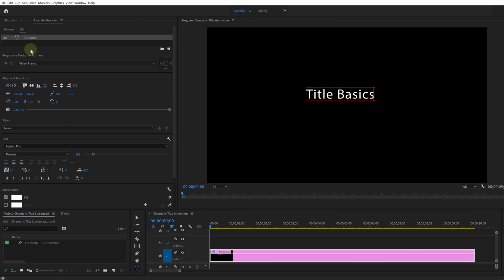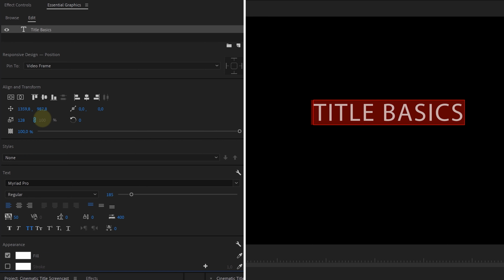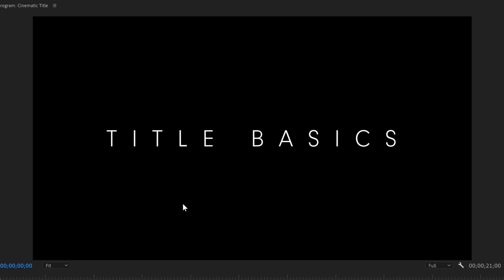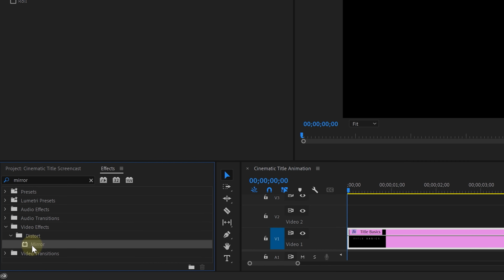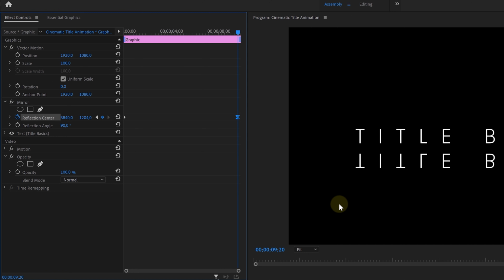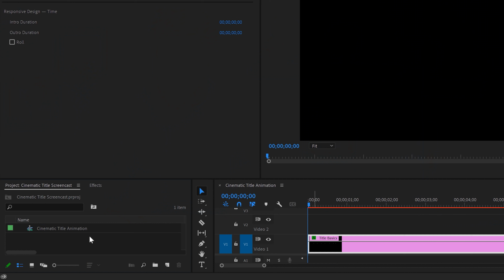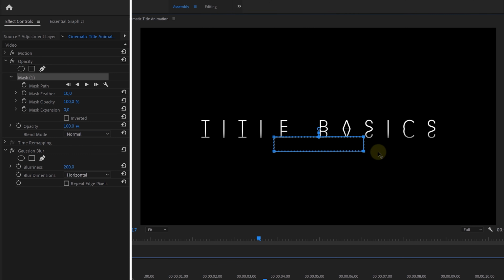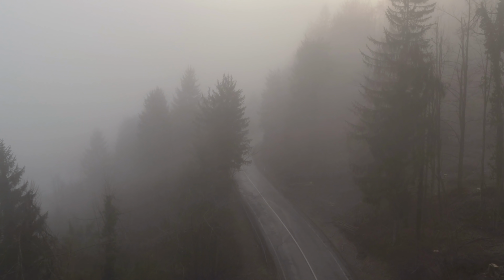Create a CINEMATIC TITLE Reveal (Adobe Premiere Pro Tutorial)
- Learn how to create a cinematic title animation using easy effects in this Adobe Premiere Pro Tutorial video.